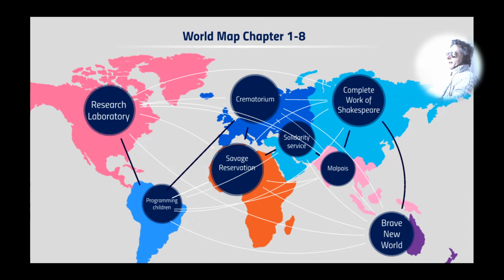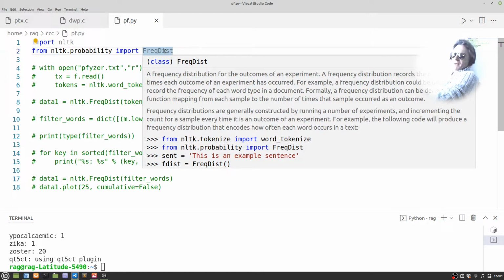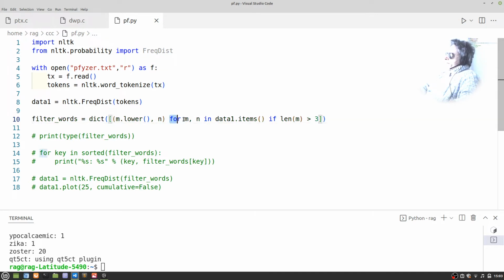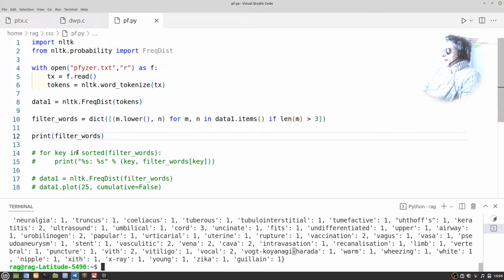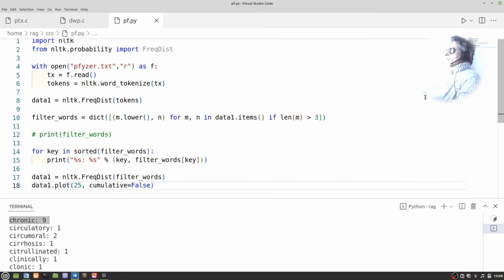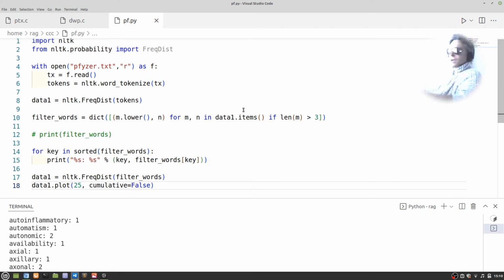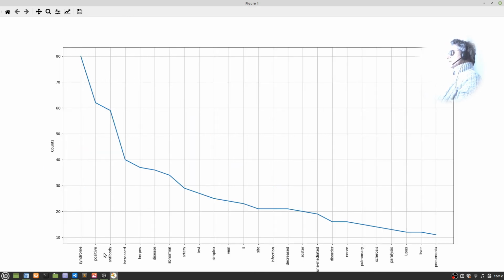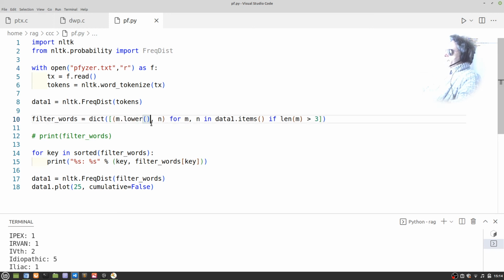NLP + NLTK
Imagine the new world order has taken over, and we have some data that was accidentally or reluctantly released?
It's our job to investigate it using Python and NLTK and see what story it might tell.